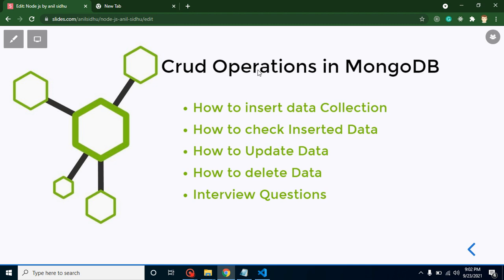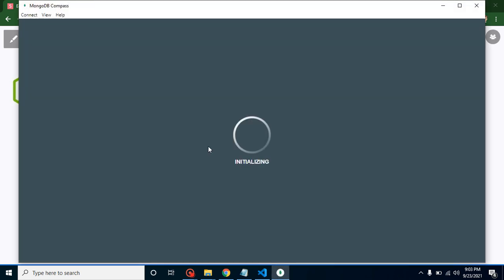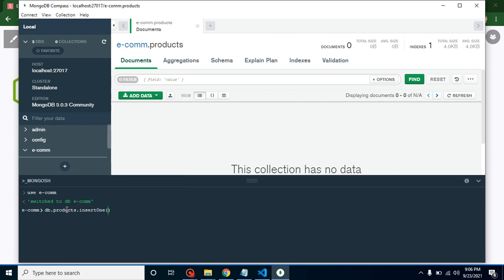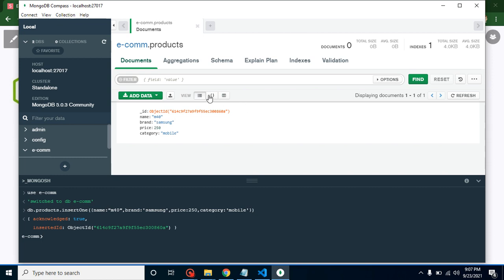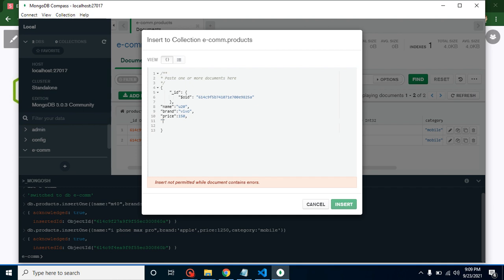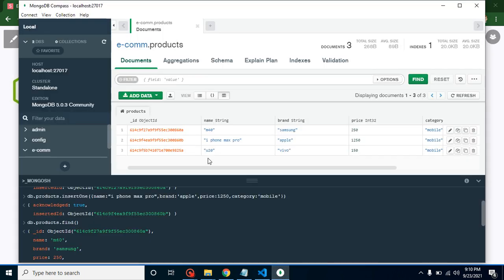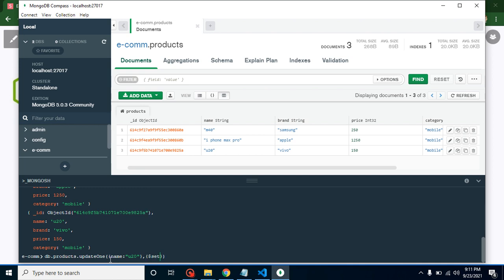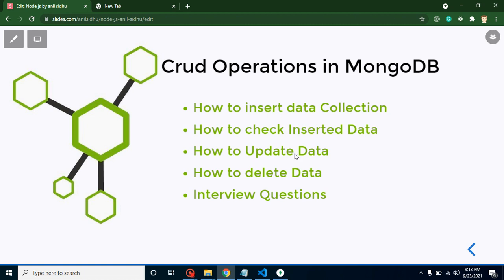Node JS in tutorial # 29 MongoDB Curd Operation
In this node js video, we will learn how to perform crud operation in mongo db for node js in the English language. this video is made by anil Sidhu in the Node js in the English Language

How to insert data Collection
How to check Inserted Data
How to Update Data
How to delete Data
Interview Questions